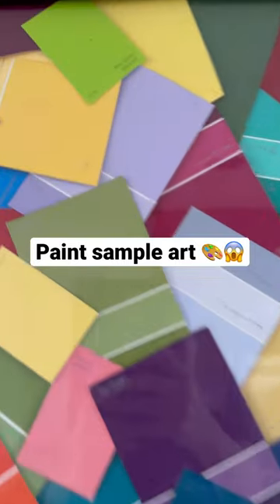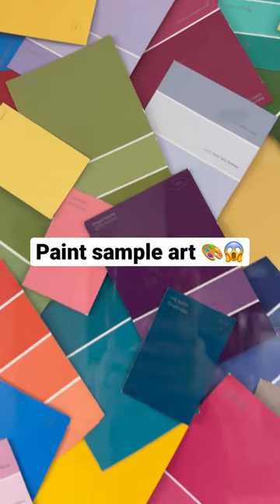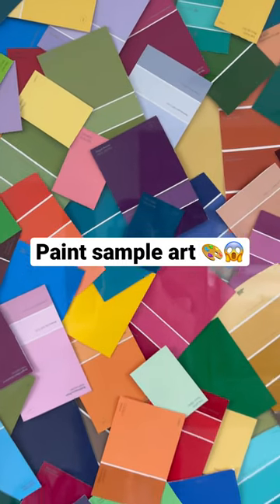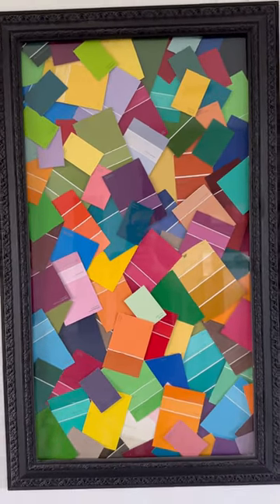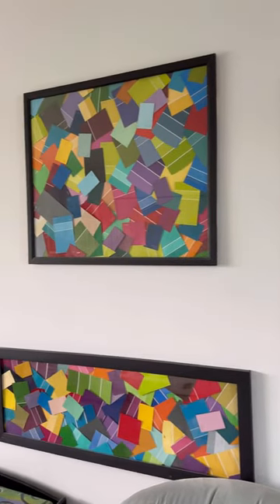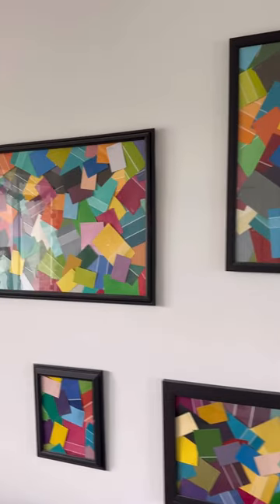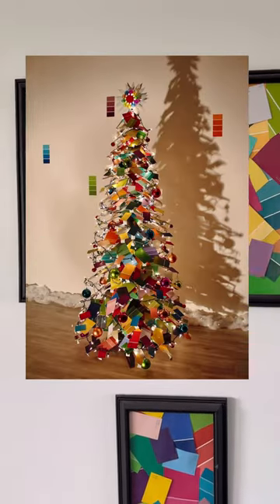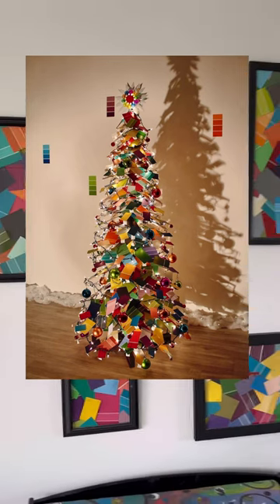Paint sample art! 🎨😱